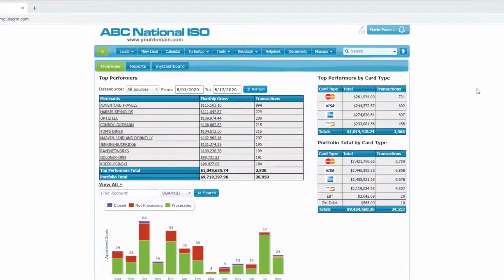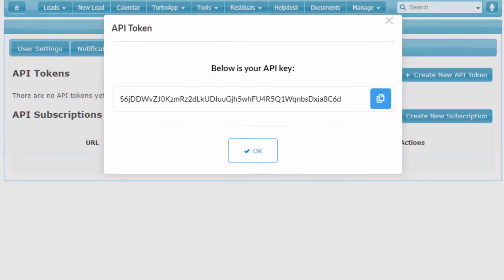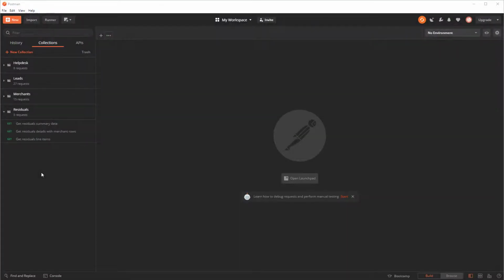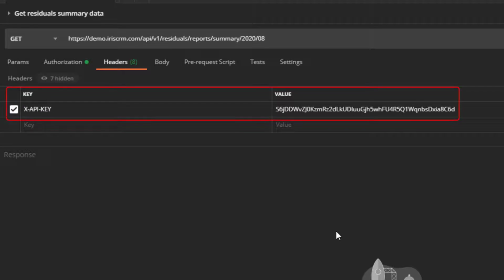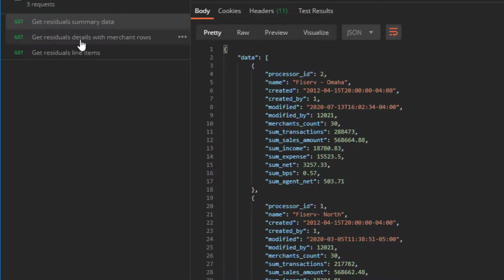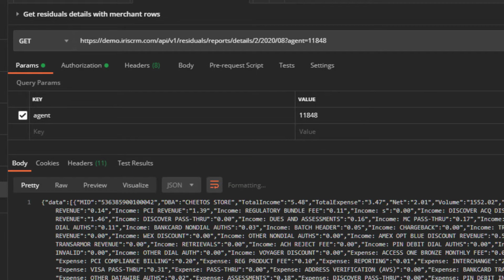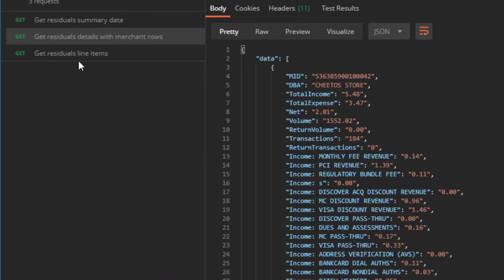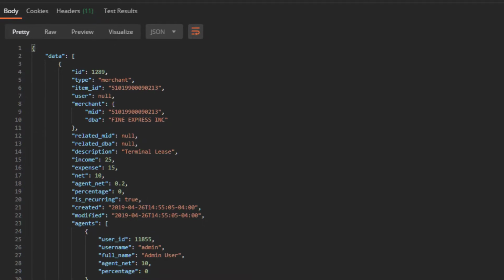Residuals API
Hello there!
Today we will teach you how to connect to IRIS CRM through Open API, and retrieve residuals report data from the CRM using simple REST calls.
We’ll start by creating a new API Token, which is used to authenticate your API requests.
The API Token can be generated on your user settings page.